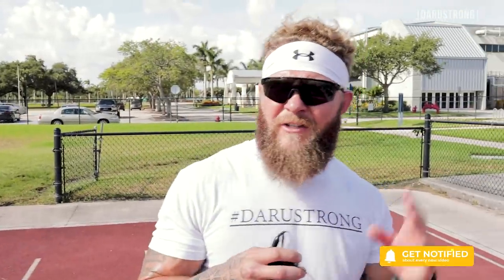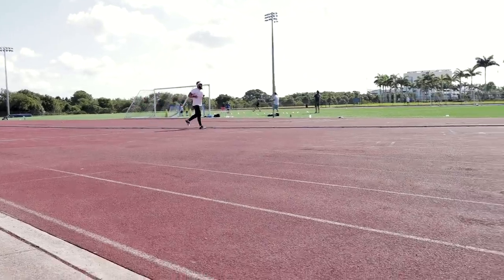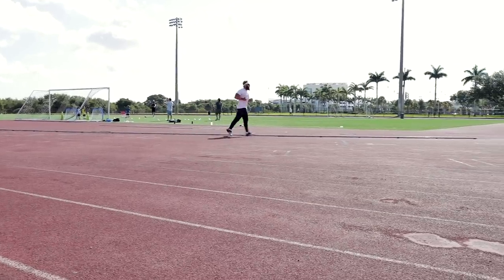5k run | Triathlon & Endurance Training